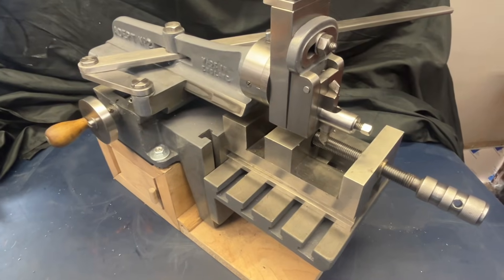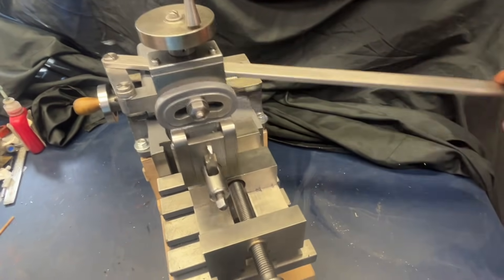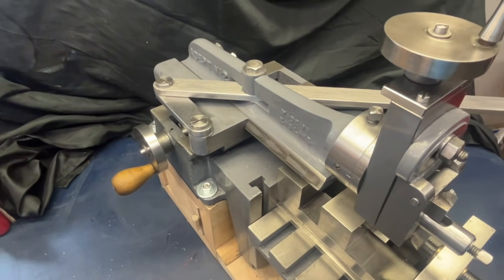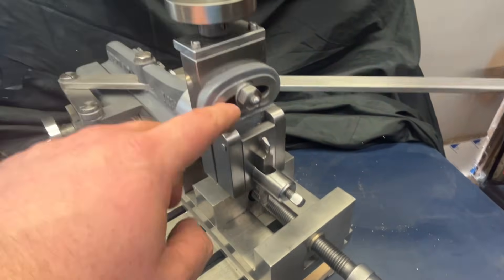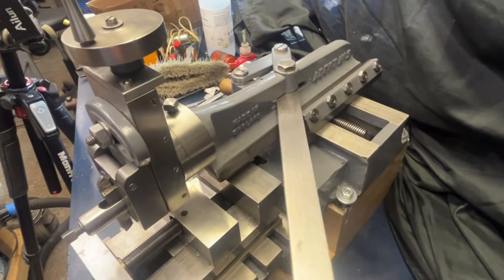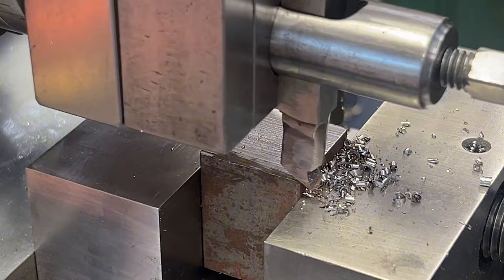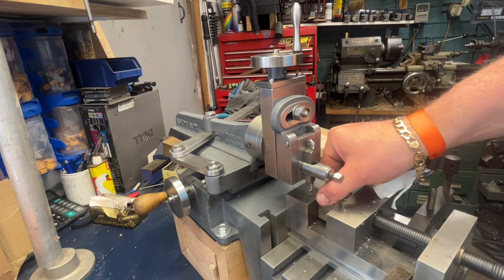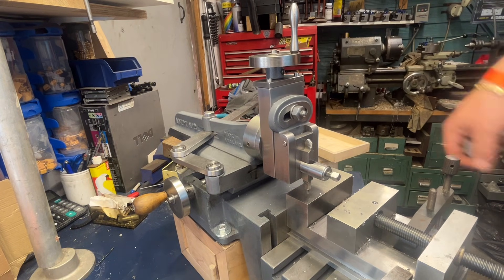Hand Shaper - This Tiny Machine Is Surprisingly Powerful!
In this video, I take a look at the vintage Adept No.2 hand shaper – a beautifully compact piece of engineering history. Join me for a quick walkaround to explore its simple but effective mechanics, followed by a demo showing it in action cutting metal.

These small hand shapers were once a staple in model engineering workshops, and it’s easy to see why. With no electrics or motors, just human power and clever design, they’re a joy to use and fascinating to watch.

If you’re into vintage tools, model engineering, or restoring classic machines, this one’s for you!